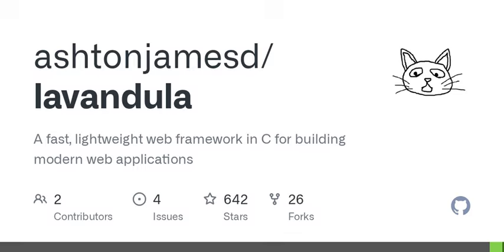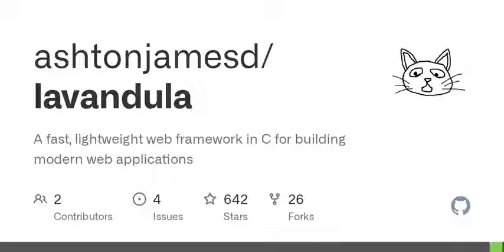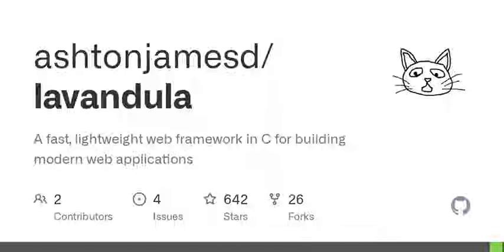GitHub - ashtonjamesd/lavandula: A fast, lightweight web framework in C for building modern web a...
A fast, lightweight web framework in C for building modern web applications - ashtonjamesd/lavandula